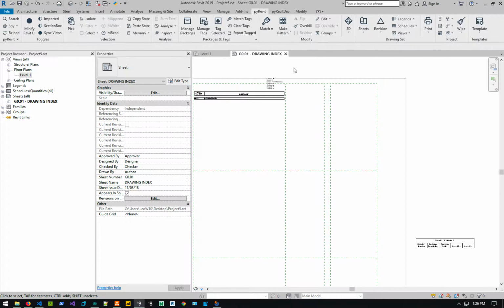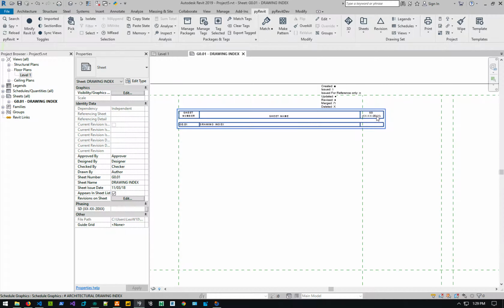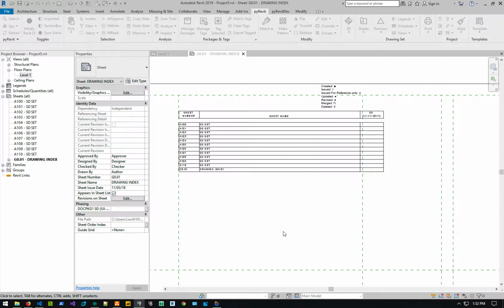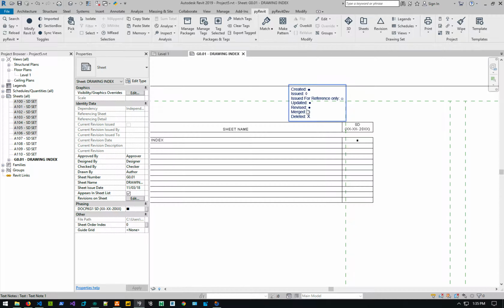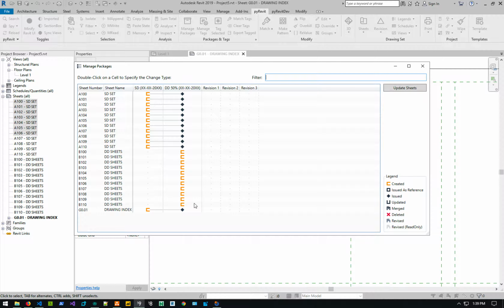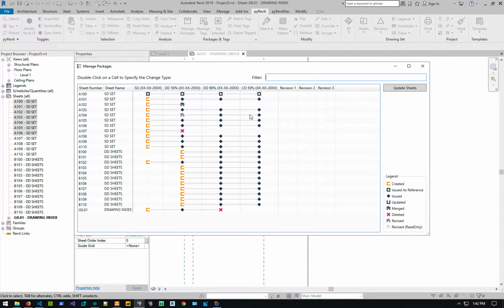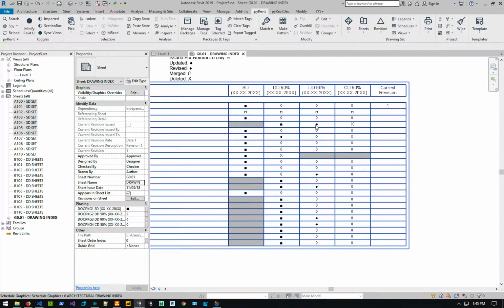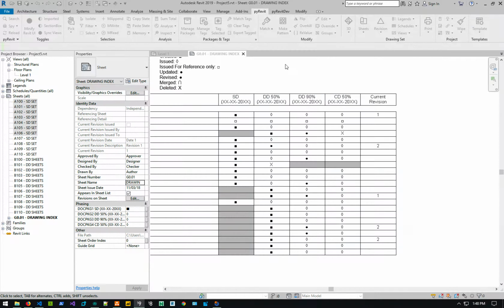How to pyRevit: Managing Packages